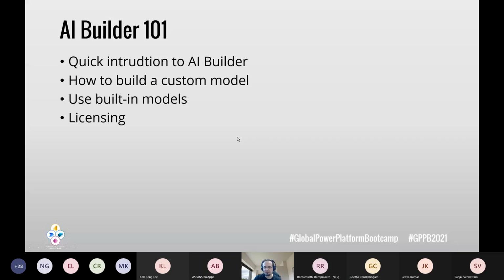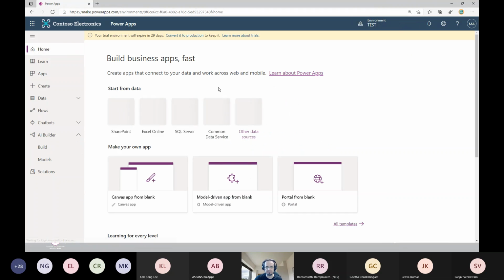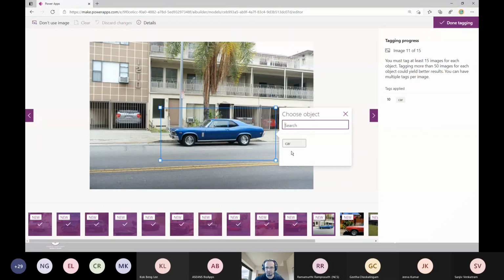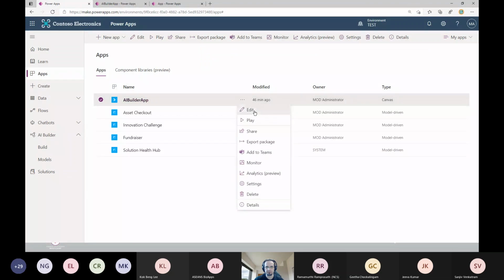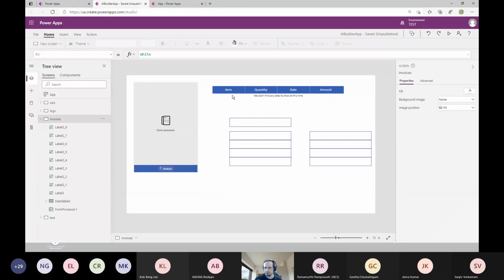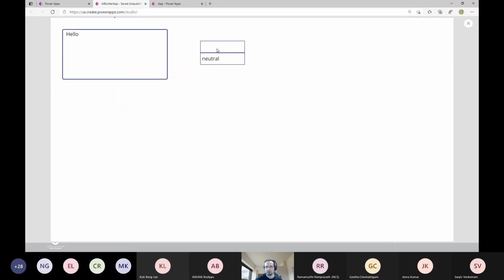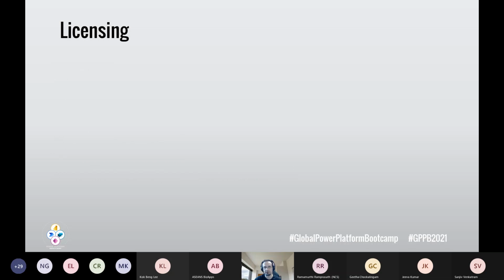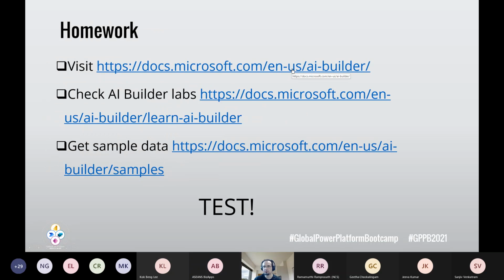SG AI Builder 101 Marcin Siewnicki